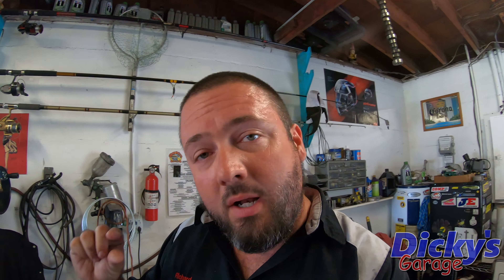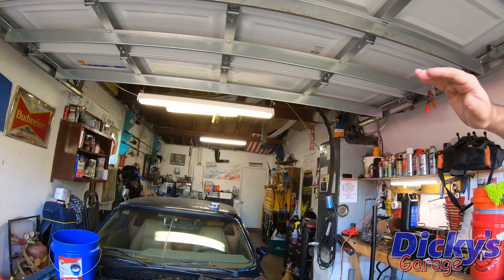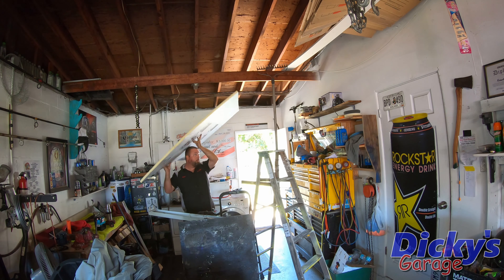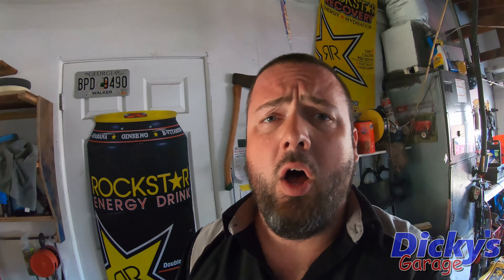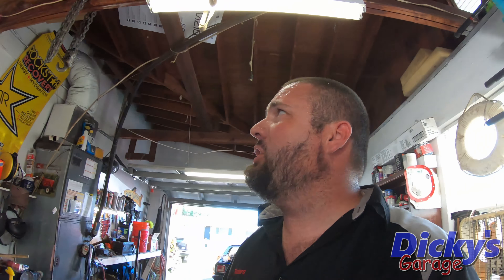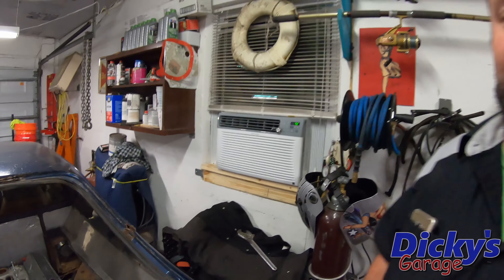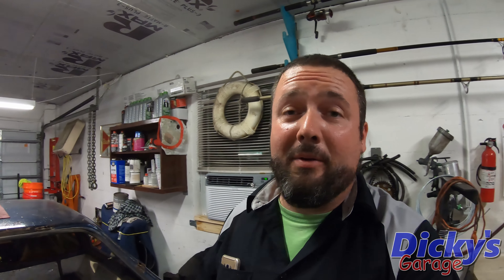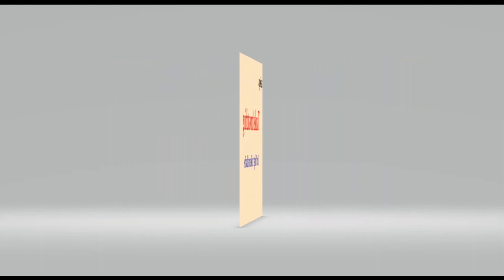A Low Budget Solution for a Scorching Hot Garage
I have worked and suffered in this garage for three years now and I've had enough. I knew I had to do something about the heat this summer but I didn't have the budget to hire professionals. We decided to take a chance on insulating the garage ourselves with insulation from the local hardware store. We were blown away with how much cooler the garage was from something so simple. The problem was solved but in true Dicky's Garage fashion we didn't stop there.

Materials:
Insulation Rmax R-Matte Plus-3 3/4"
Kenmore Smart 04277107 Room Air Conditioner 10000 btu